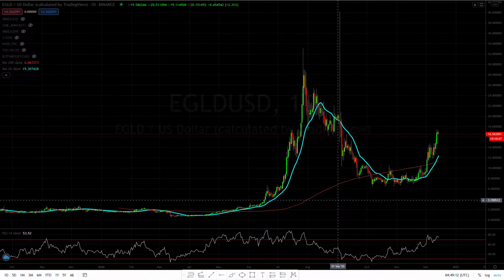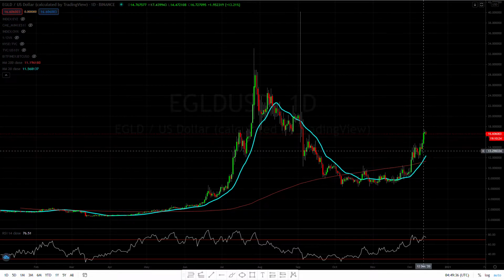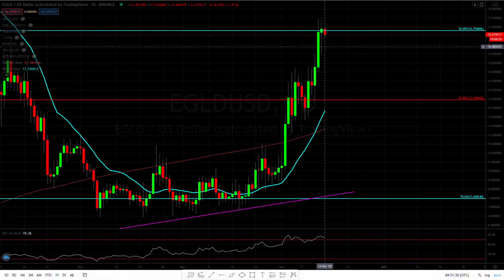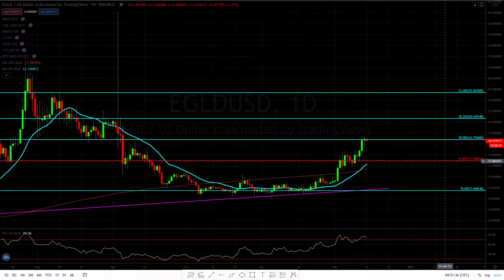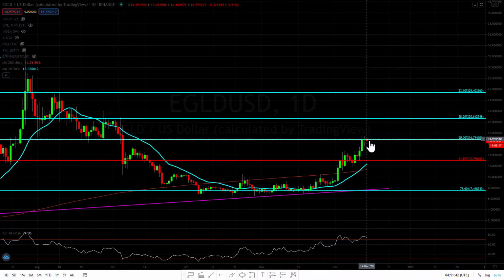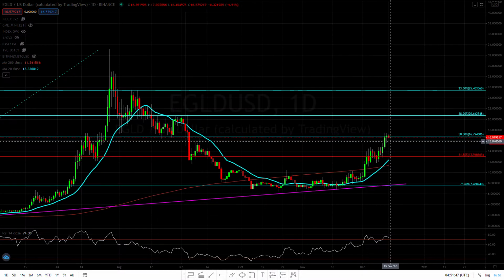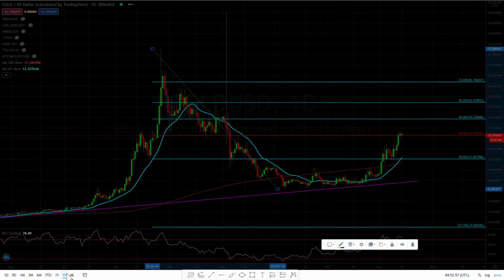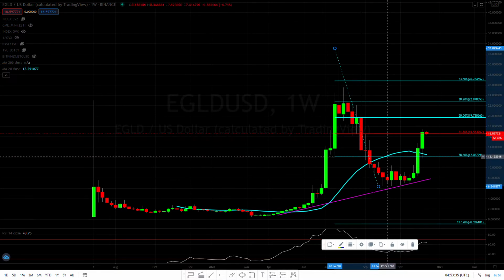Elrond ( EGLD ) bullish still even know we miss the really good entry level.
Where is Elrond ( EGLD ) is going today 12/13/20
Web Easycryptopro.com
Instagram Personal Forexcapital.ca
Instagram Easycryptopro